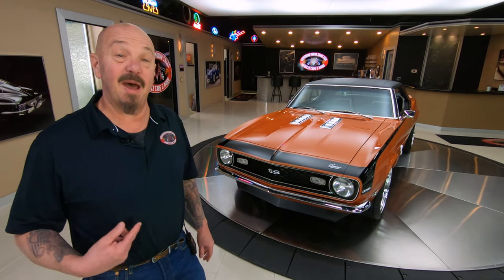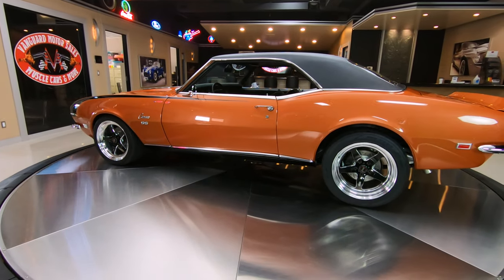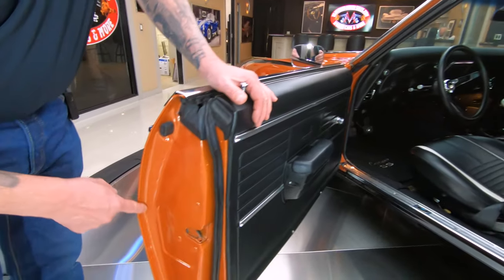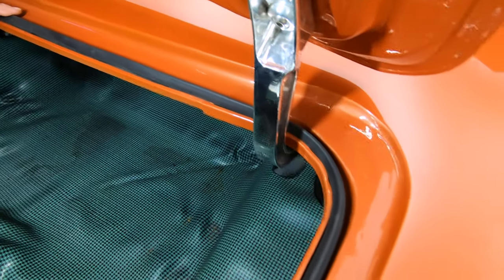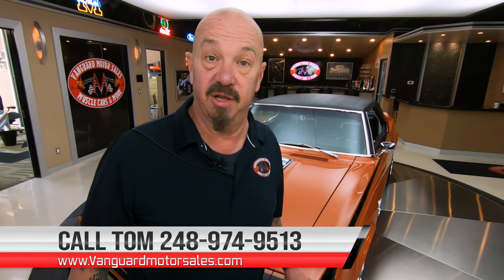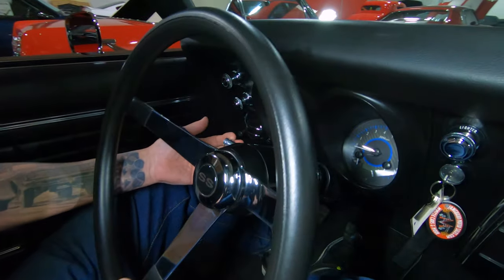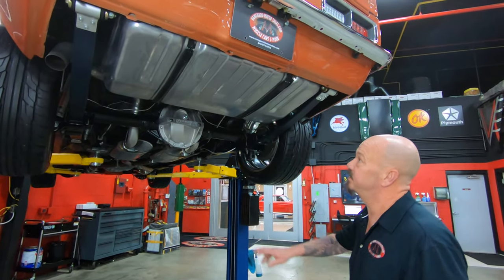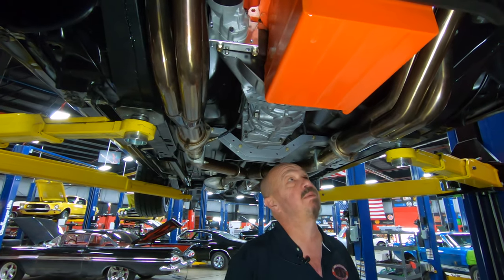NUT AND BOLT RESTORED!! 1968 Chevrolet Camaro For Sale Vanguard Motor Sales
Welcome back guys! Today we are taking this NUT AND BOLT RESTORED!! 1968 Chevrolet Camaro out for a test drive!

1968 Chevrolet Camaro

VIN: 124378N448716

Check out this beautiful 1968 Chevrolet Camaro! This Camaro has undergone a complete Rotisserie Build that was completed in 2020! Take a look at the glossy Copper Exterior Paint with Custom Painted Stripes, Black Vinyl Top, 18'' Weld Racing Billet Aluminum Wheels with Nitto Tires, Front and Rear Spoilers, Chrome Bumpers, and the Polished Trim all around! Inside, this '68 is sporting a Black Deluxe Vinyl Interior with Black Carpeting and Embroidered Floor Mats, a Tilt Steering Column, 3-Spoke Polished Steering Wheel, Front Bucket Seating with Shoulder Belts, Rear Bench Seating, Dakota Digital Dashboard Gauges, Push-Button Radio, Center Console with Cup Holders, Custom Floor Shifter, and ample room in the trunk.

Under the hood sits a 496ci Stroker V8 Engine with Holley Sniper Electronic Fuel Injection! See all this big block's details listed below. Power is sent to the rear tires through a Tremec TKO600 5-Speed Manual Transmission and a Moser 12 Bolt Rear End with 3.73:1 Gears and Posi! This Camaro is a blast to drive and it's also equipped with Power Steering and 4-wheel Power Disc Brakes with Dilled and Slotted Rotors! The underside of this Chevy looks incredible like the rest of the car and it's also been upgraded with performance parts! Take a look underneath to see the nice condition of the Subframe with Subframe Connectors, Floorboards, New Fuel Tank, Independent Front Suspension with RideTech StrongArm tubular upper and lower control arms and Adjustable Coilovers, Leaf Spring Rear Suspension with RideTech Shocks, Stainless Steel Exhaust Headers, and the Dual Exhaust System that's fitted with a Pypes X-Pipe and Borla Mufflers!

Mechanics:
496ci Stroker V8 Engine
Engine # 10069286
- Comp Hydraulic Roller Camshaft
- Erson Hydraulic Roller Lifters
- Ignition System:
     - Holley EFI Distributor
     - MSD Blaster Coil
     - No Ignition Box
     - MSD Ignition Wires
- Griffon Aftermarket Aluminum Radiator with Twin Spal Cooling Fans
- Serpentine Belt Conversion
- Aftermarket Upgraded Oil Pan
- PowerMaster Mini Starter
- Casting Date: G059 (7/5/1989)
Serial # 1MJ4XXZ9
Brodix Aluminum Cylinder Heads
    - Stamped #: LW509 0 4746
- Erson 1.7 Ratio Full Roller Rockers
- Dual Valve Springs with Dampers and Viton Seals.
- ARP Head Studs
Holley Sniper Throttle Body Electronic Fuel Injection
- # On Side of Throttle Body: 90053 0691
Aluminum Dual-Plane Intake Manifold

Transmission # TCET5009
- Full Tag: TR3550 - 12 AJ27 TCET5009 AG 0135

- StrongArm Upper and Lower Tubular Control Arms in the Front
- RideTech Damper and Ride-Height Adjustable Coil Overs in the Front. (Hyperco Springs)
- Aftermarket Upgraded Sway Bar
- Flaming River Power Steering Box
- RideTech Aftermarket Steering Center Link
- Heim-Joint Style Outer Tie Rod Ends
- Fiberglass Rear Leaf Springs
- RideTech Rear Shocks
12 Bolt Rear End
- Moser Engineering Rear Axle
- Ratio: 3.73:1
- Posi

- Weld Racing Billet Aluminum Wheels
Nitto NT555 G2 on all 4 Corners

- Rear Brakes Have Been Converted to Later Model GM Rear Brakes with Integrated Parking Brakes
- Braided Stainless Flex Lines Throughout
- Stainless Hard Lines Throughout Car

Dual Exhaust
- Pypes Stainless X-Pipe
- Stainless Full-Length Headers
- Borla Mufflers

Body:
- Custom Stripes
- Tail Light Chrome looks Good

Interior:
- Door Panels are in Great Shape
- Carpet is New
- Center Console
- Cup Holders
- Front and Rear Seat Belts
- 6x9 Speakers
- Headliner is Tight
- Aftermarket Gauges
- Dashboard is in Excellent Condition
- Door Jambs are in good Shape
- Tilt Column

Underneath:
- Frame Ties
- Aftermarket Crossmember
- Chin Spoiler is in Good Condition